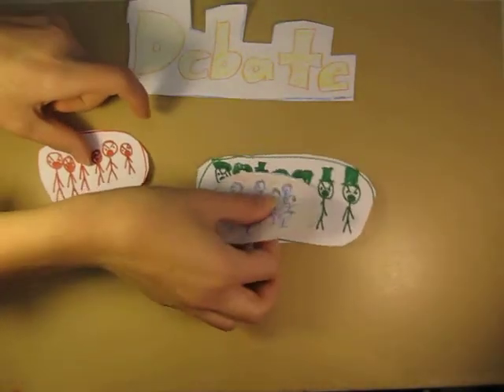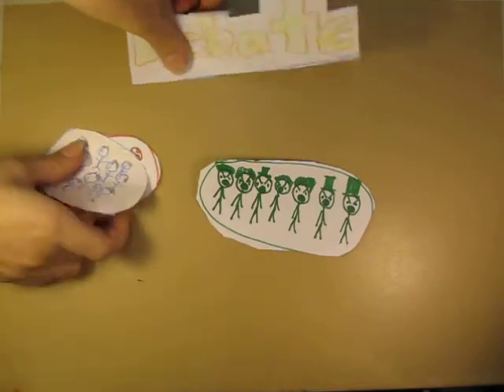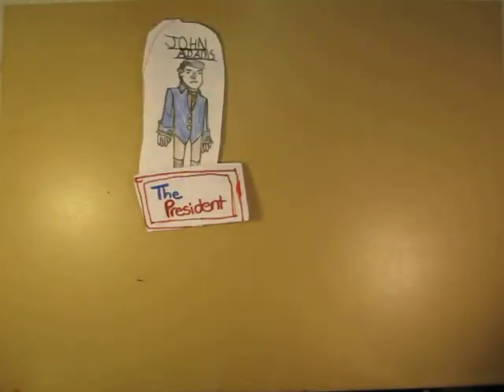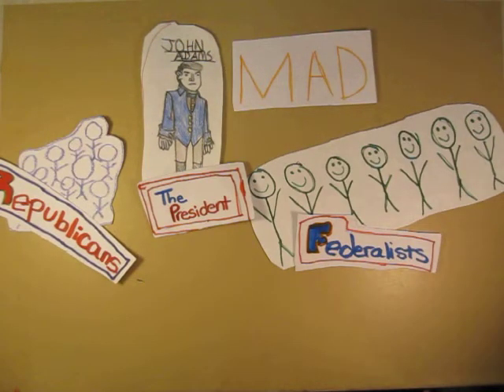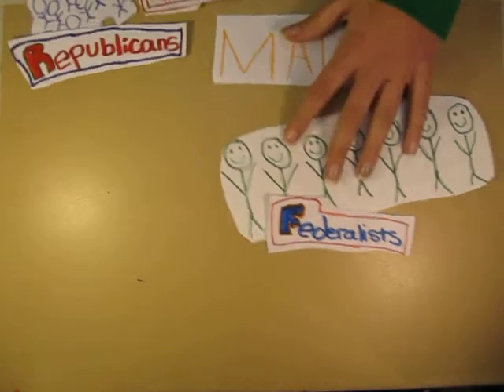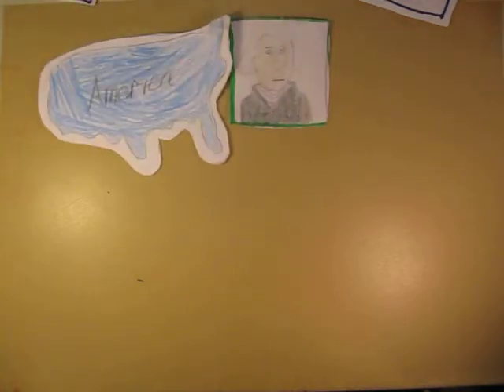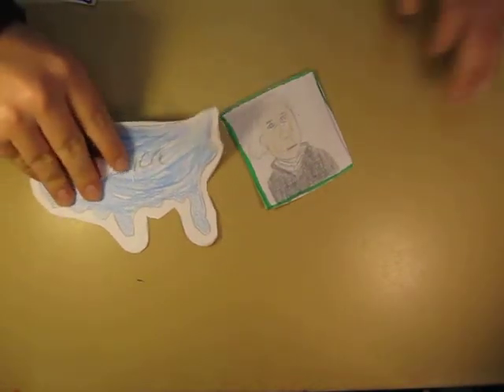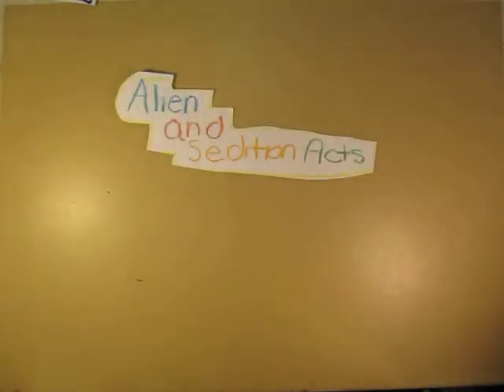Alien and Sedition Acts DanJoeErinSania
This is a "common craft" style video we made for our 8th Grade middle school 19th Century United States History Social Studies class.  The topics for the movies in class were:
Conflict in the Northwest Territory
Whiskey Rebellion
Washington's Farewell Address
The Election of 1796
President Adams
The XYZ Affair
The Alien and Sedition Act
The Election of 1800